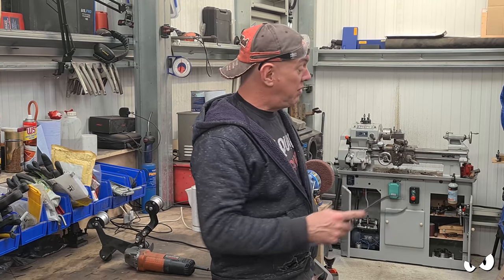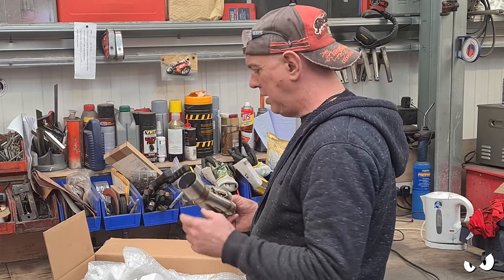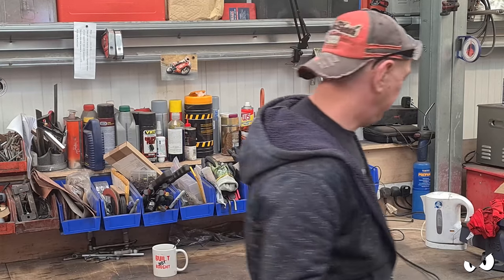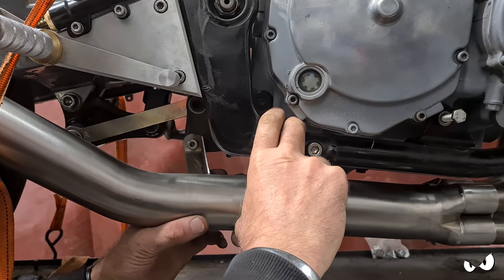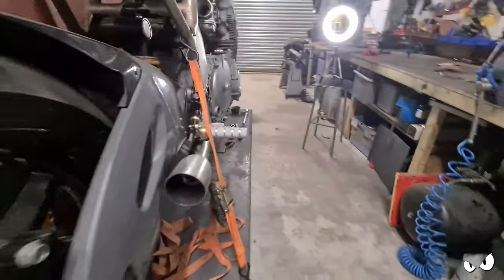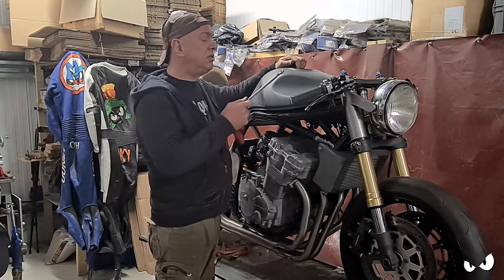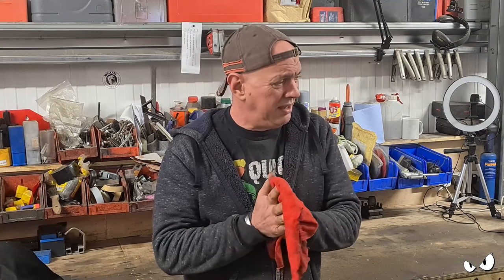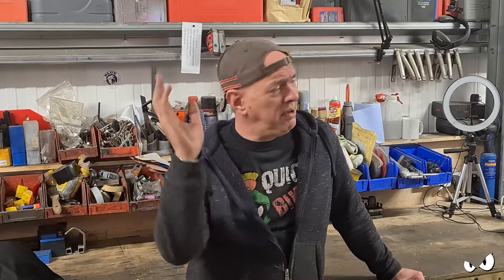Dry Build Done... - Suzuki Bandit Cafe Racer - GIXIT Project Part 71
With various little jobs now done and out of the way, I believe the dry build part of the project is now finished and the Suzuki Bandit Cafe Racer is ready to get pulled apart ready for finish welding, painting and powdercoat.

Title: Funk Cool Groove
Type of music: Funk
Mood: Happy